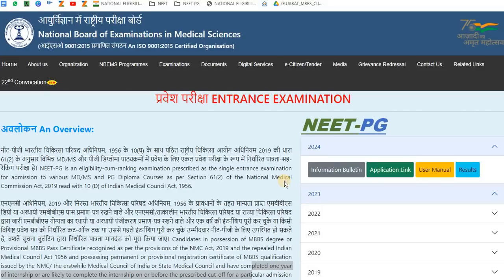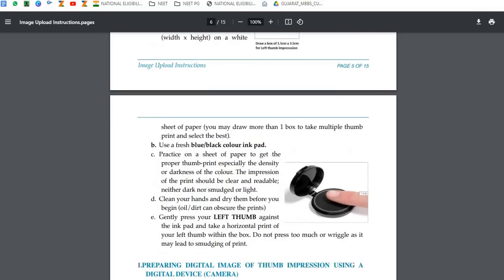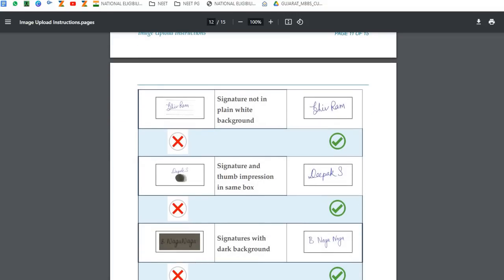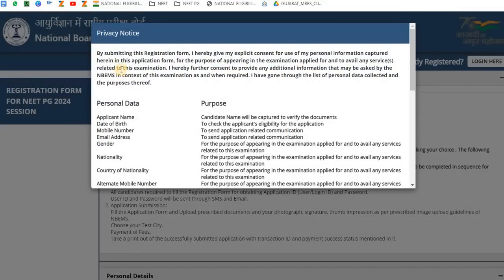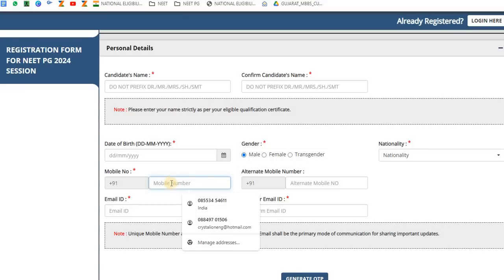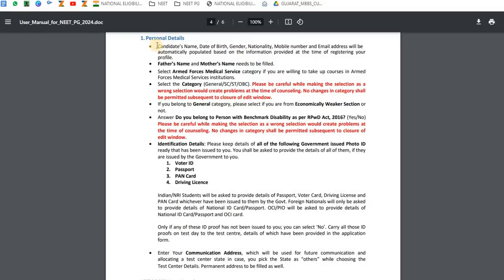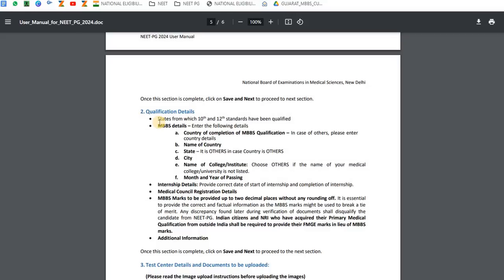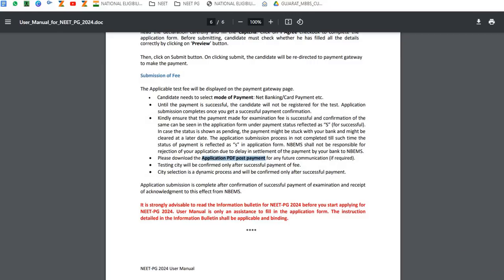NEET PG 2024 Step by Step Registration Process Live Demo of Application form Filling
NEET PG 2024 How to fill the Application form || Registration process

non editable fields
examination fee
certificate format
how to fill the application form
important dates
internship deadline
eligibility criteria
photograph
signature
thumb impression
NRI Certificate
cut off revision
Documents required

👉Download NEET PG 2023 Updated  E-BOOKS

👉To take our premium Personalized Counselling Guidance services for Admission in MD/MS/DNB/DEEMED/PRIVATE Colleges, contact on this number, scroll down and read below to know what we provide underpaid counselling services -

👉You can avail our Personalized Counselling Guidance services.

A dedicated executive will be allocated to you who will look into everything for you from application to admission. You will get real-time updates via phone call, mail and WhatsApp.

What is the best Counselling strategy - Travel across India on paper based on data and list out all the possibilities based on below six factors, mark Yes/No against all your options, and then prioritize  it, so that you have confidence that you are getting the best pick out of the counselling process. we help you all the way to get your best pick from the very complex and complicated counselling process

1. Your Dream Branch
2. Your Rank/Score
3. Your Preferred States
4. Service Bond
5. Tuition Fee Budget (only for Private/Deemed)
6. Future perspective

👉Here is the list of services we are going to provide you -

1. Notification & Updates for an Application form, Counselling forms, Counselling dates
2.Real Time Counselling Information & Updates
3. Previous Year Cut-offs
4. Round-wise Strategy of how to proceed with the counselling
5. College Analysis & Comparison among all possibilities
6. Guidance in selecting colleges & branches according to the current scenario.
7. Complete Choice Filling Support for All India counselling,  Karnataka, UP, Maharashtra,  Madhya Pradesh, West Bengal,  Uttarakhand, Andhra Pradesh, Telangana, Bihar and other State, DNB, NBE diploma & CPS courses
8. We provide choice filling preferences for all rounds
9. Candidates can meet/Talk/Chat with me personally for personal counselling (unlimited), Queries and doubts are solved on mobile through calls, WhatsApp,  video calls & messages
10. Fees Structure Details
11. List of top colleges & colleges & branches wise cutoff (All India, MH State, DNB, Karnataka,  Uttar Pradesh & others States ) will be provided.
12. Actual Stipends as per colleges
13. Documents Required for Counselling
14. Latest Seat Matrix
15. Current Bond Details
16. Stray Vacancy/ Mop-up Round details
17. Refund Policy and Rules
18. Court Cases related to Fee, domicile and other eligibility criteria etc. if any
19. In case due to any reason, you decide not to take admission this year, you can avail of counselling guidance for free. next year.

YOU JUST NEED TO FOLLOW